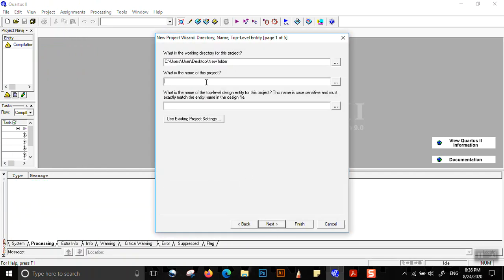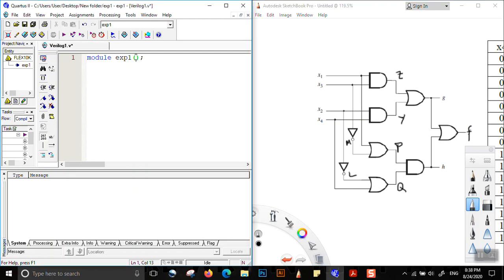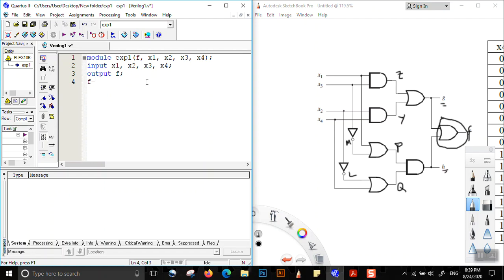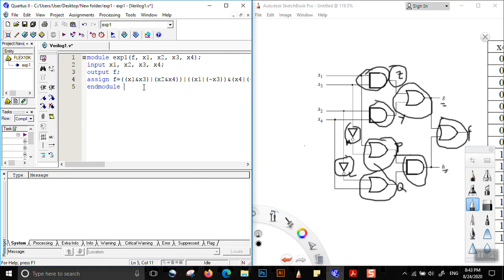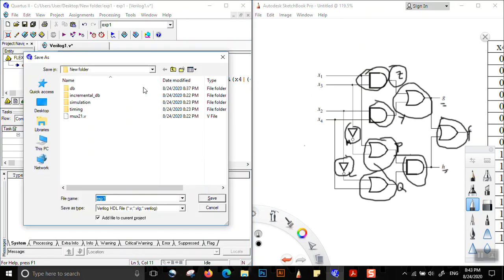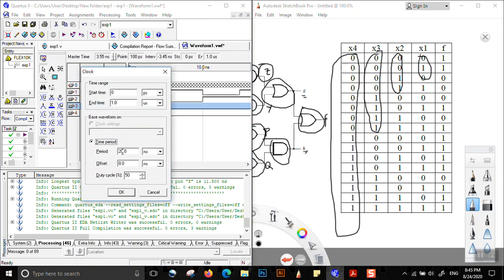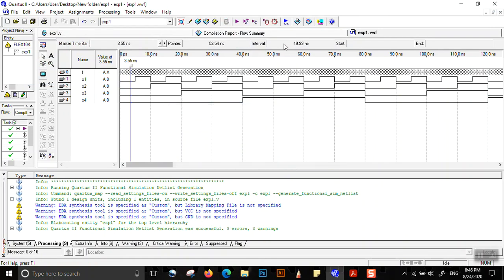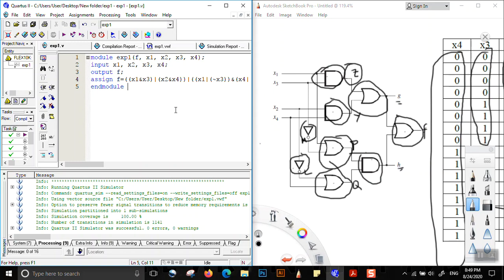Lab Class: Verilog Lecture 2 - Behavioral Code and Digital Design Demonstration